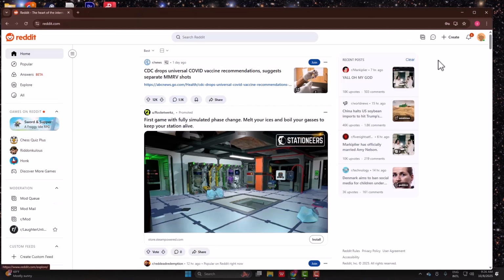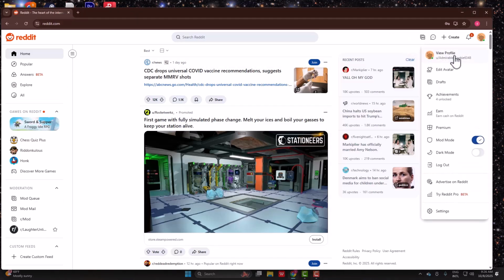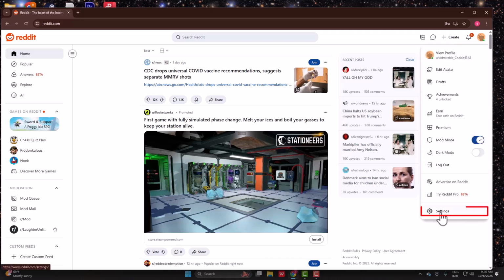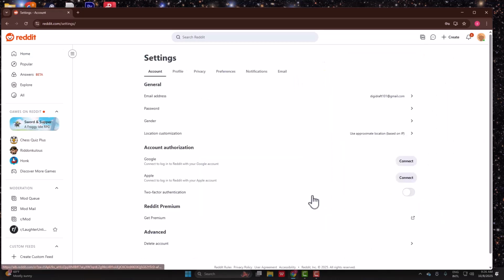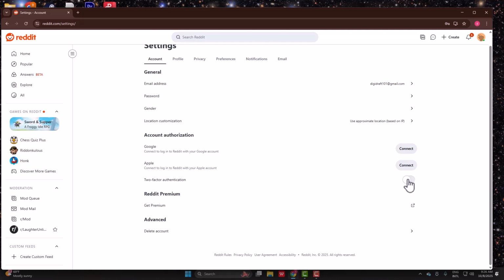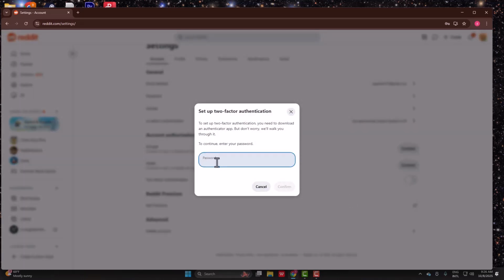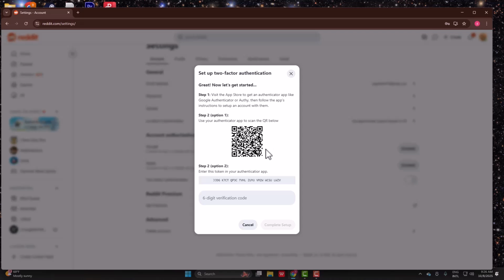How to Enable 2FA on Reddit | Two-Factor Authentication Setup (Mobile & Desktop 2025)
🔐 Want to keep your Reddit account safe from hackers? In this quick and easy tutorial, I’ll show you exactly how to enable Two-Factor Authentication (2FA) on Reddit, step-by-step — on both mobile and desktop, updated for 2025.

You’ll learn how to turn on Reddit 2FA, use an authenticator app, and secure your account against unauthorized access.

🔑 What you’ll learn in this tutorial:

How to enable Reddit 2FA on desktop and mobile

Best authenticator apps for Reddit (Google Authenticator, Authy, etc.)

How to enter your verification code and back it up safely

What to do if you lose your device or can’t access 2FA

Bonus: How to disable 2FA safely

💡 Perfect for Reddit users, moderators, and creators who want to protect their accounts from phishing or unauthorized logins.

Q: How do I enable 2FA on Reddit (desktop)?
👉 Go to User Settings → Safety & Privacy → Two-Factor Authentication → Enable → Scan QR Code → Enter verification code.

Q: How do I enable Reddit 2FA on mobile?
👉 Open the Reddit app → Profile → Settings → Account Settings → Enable 2FA using your preferred authenticator app.

Q: Which app should I use for Reddit 2FA?
👉 Recommended: Google Authenticator, Authy, or Microsoft Authenticator.

Q: What if I lost my phone and can’t log in?
👉 Use your backup codes or contact Reddit support to recover your account.